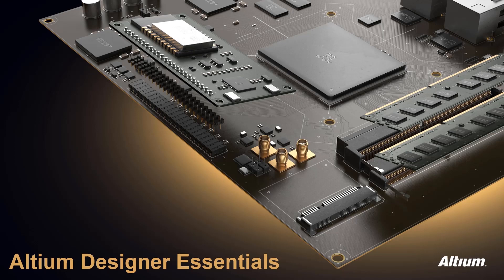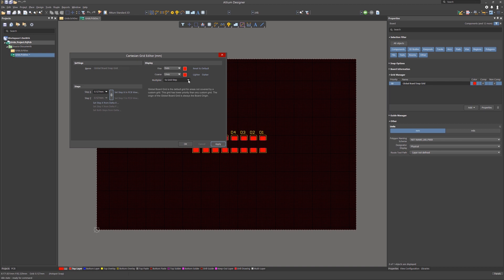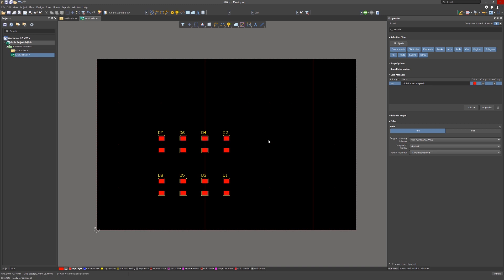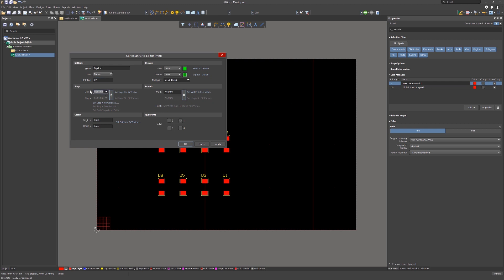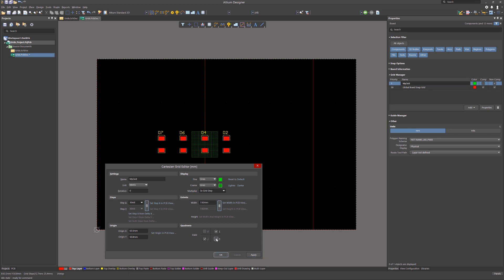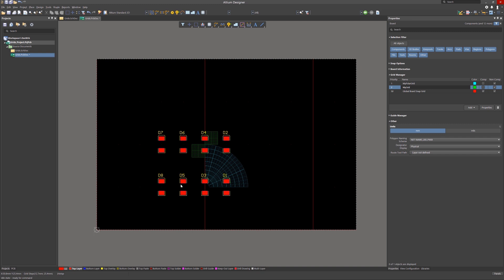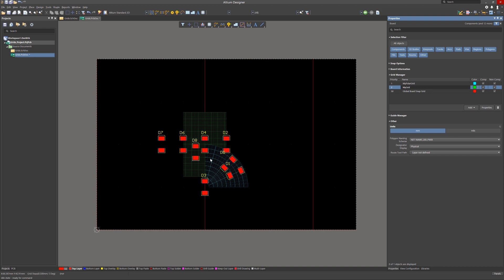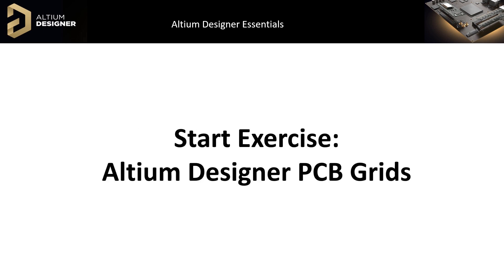PCB Grids | Altium Designer 19 Essentials | Module 18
In this module we introduce the Grid Manager, and learn how to create custom grids for the PCB, covering Polar and Cartesian grids, moving components, and deleting components.

Module Highlights:
00:00 Introduction
00:13 Introducing the Grid Manager for PCB Component Placement
01:21 Differing X and Y Grids Using LED Placement as Example
02:04 Editing Grid Properties: Cartesian Grid Editor
03:45 Editing Grid Properties: Polar Grid Editor
04:00 Moving Components
05:26 Deleting a Grid